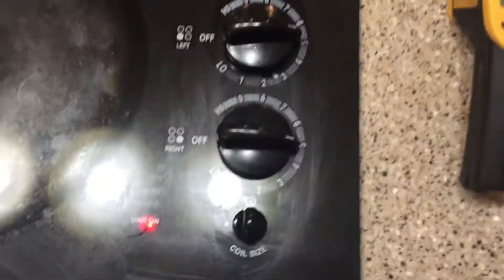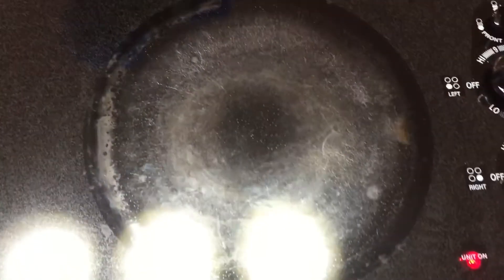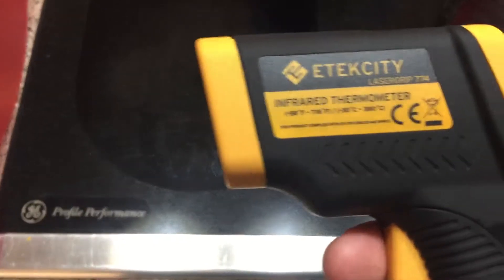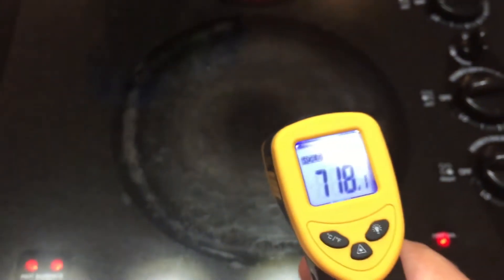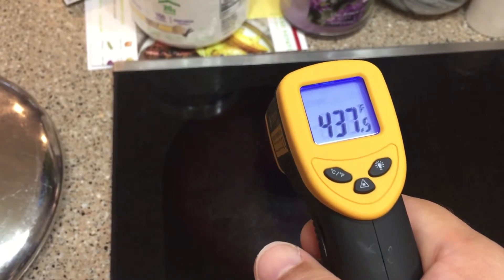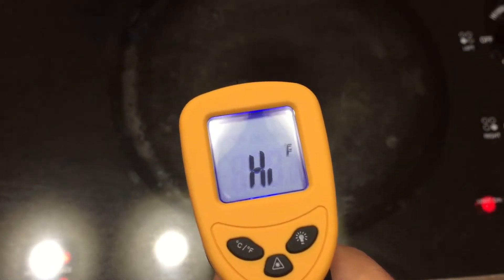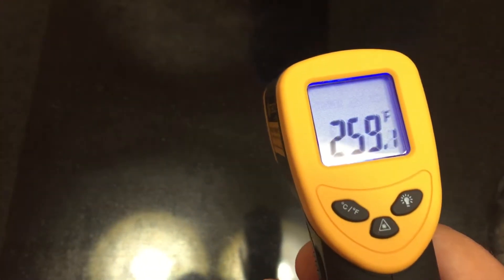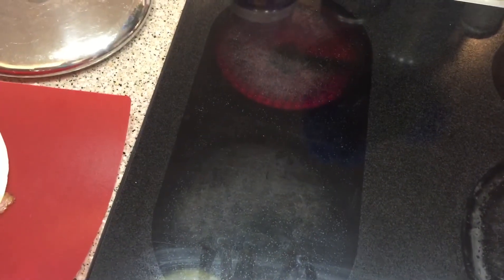GE Range Temp Check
Range Temp Check